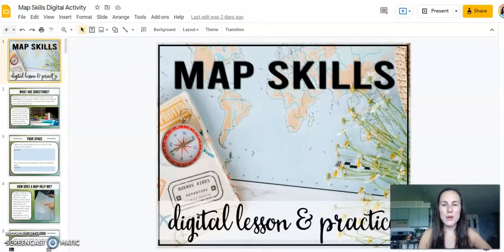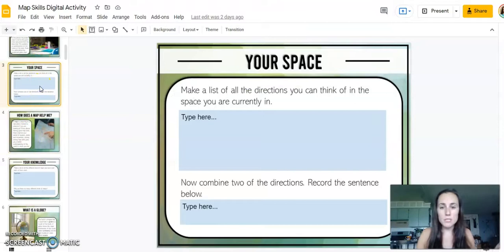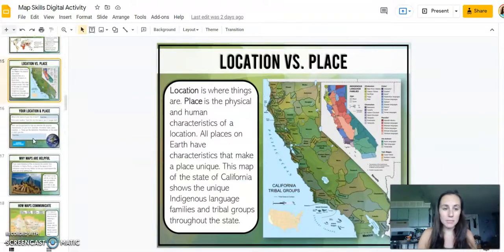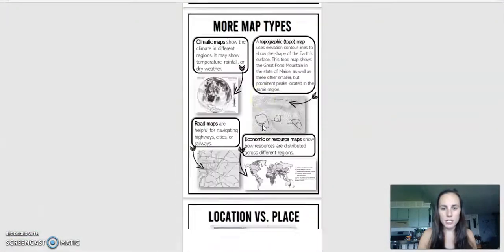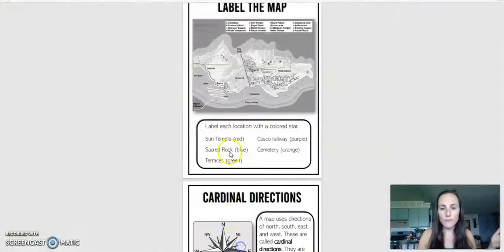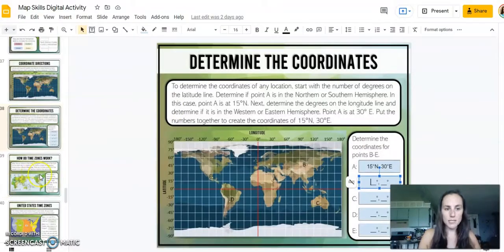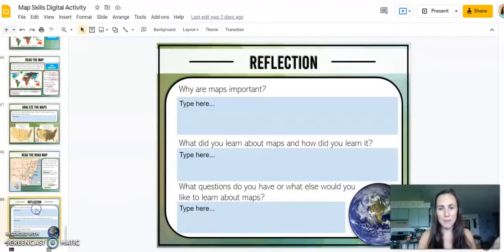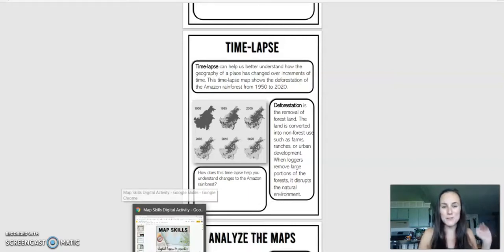Map Skills Activity Print and Digital Overview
In this tutorial, I share with you what is included in both the print and digital versions of my Map Skills Activities. These are low prep activities that cover a wide range of map skills.